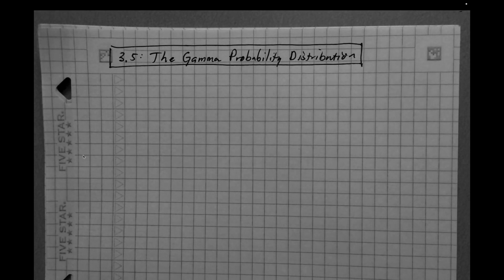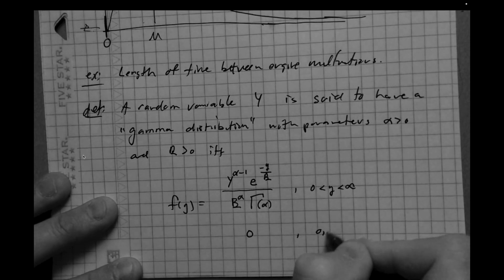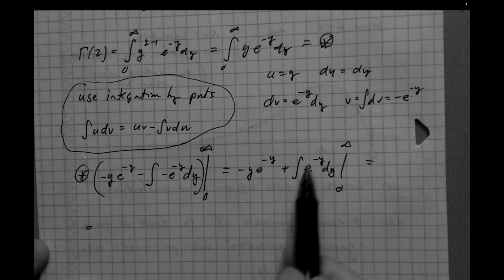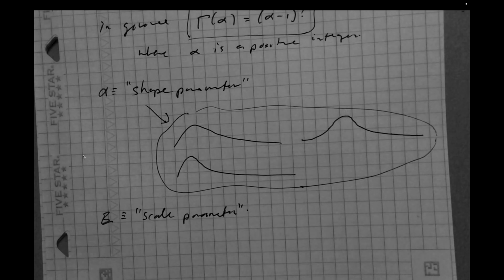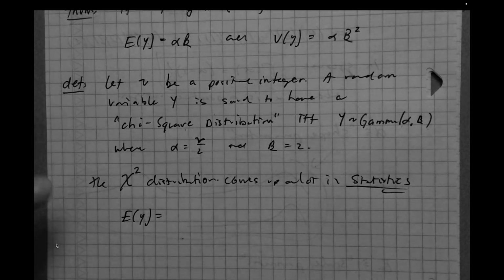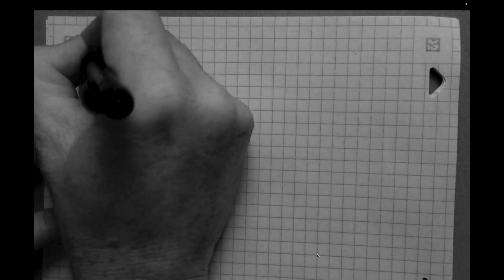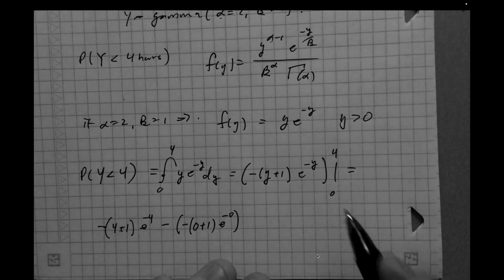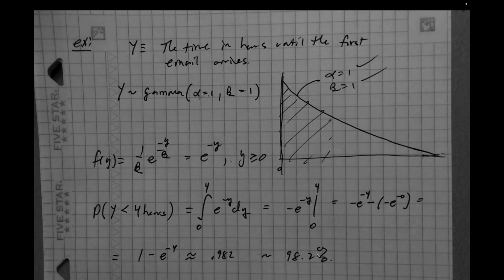The Gamma Probability Distribution - Probability Theory - Lecture 27 (of 51)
Probability theory is the mathematical study of uncertainty, providing tools to model, analyze, and reason about random phenomena. In this course, students will learn the foundational principles of probability, including sample spaces, combinatorial methods, conditional probability, independence, and random variables. Beyond these fundamentals, we will explore probability distributions, expectation, variance, and limit theorems that form the basis for modern statistics and data science.  This course can be used as a standalone Probability Theory course or to augment a university level course with additional explanations, examples, and lecture material.  This lecture introduces the gamma probability distribution.